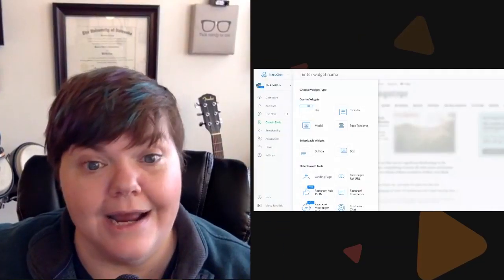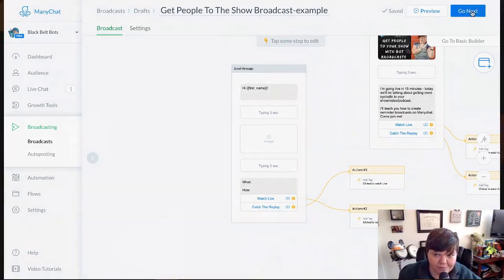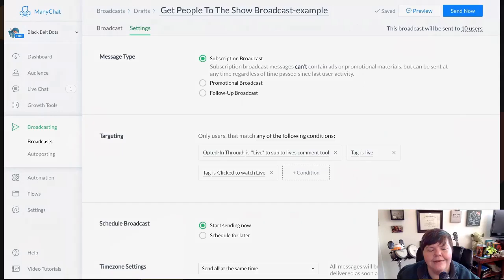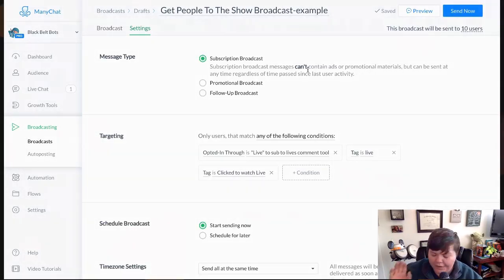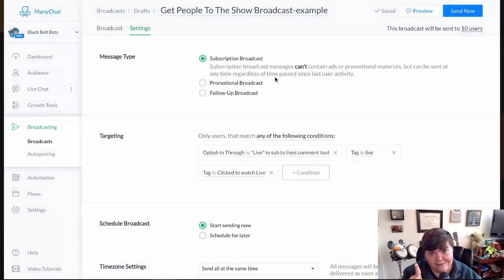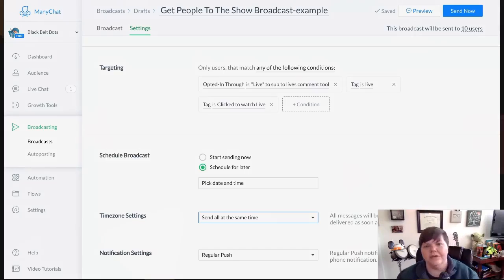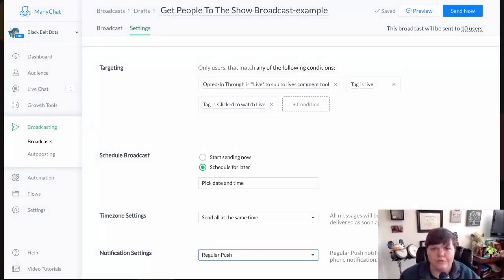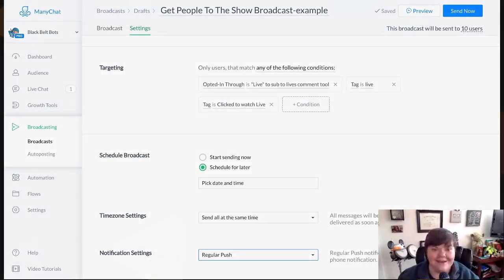Get People To Your Show With Bot Broadcasts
Spinning Dragon, my chatbot, is watching the show today. If you'd like to be notified in Messenger when I go live, type "live" in the comments, and Spinning Dragon will remind you!